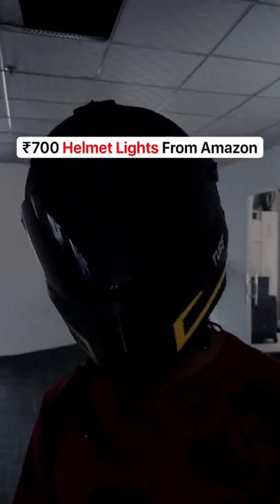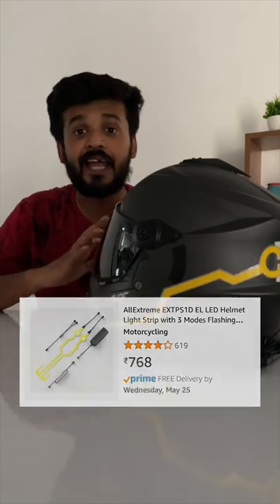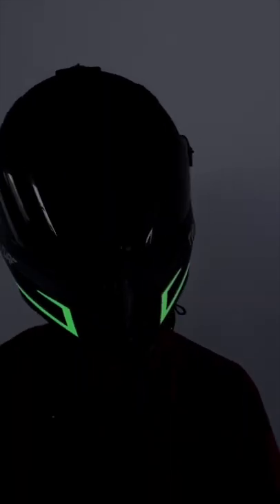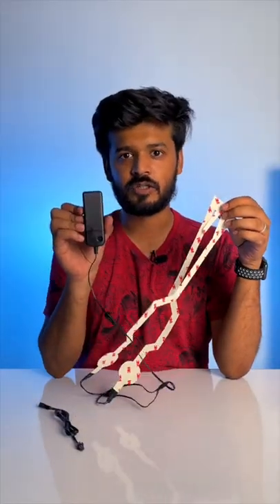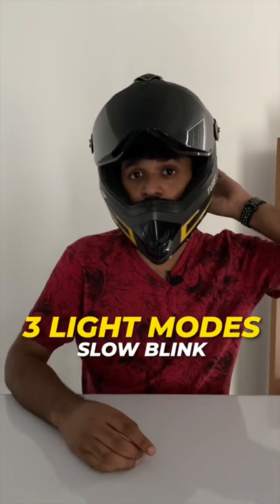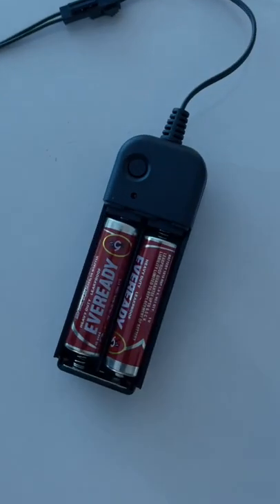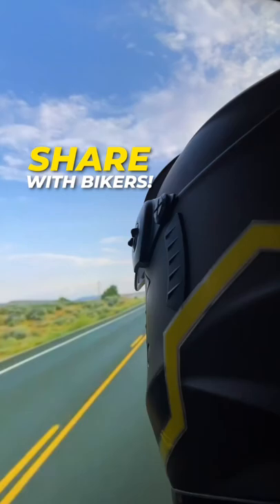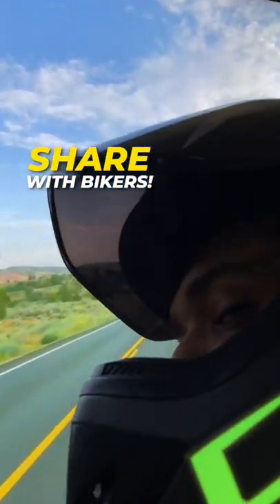🔥The ₹700 Helmet Lights From Amazon!